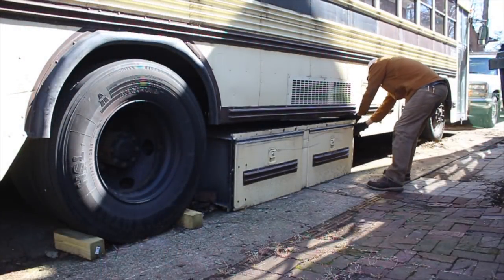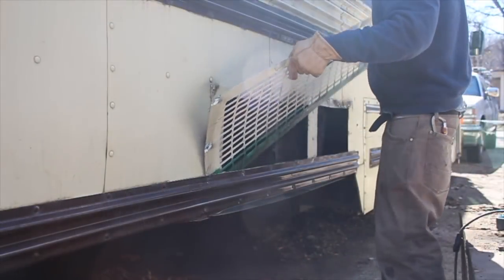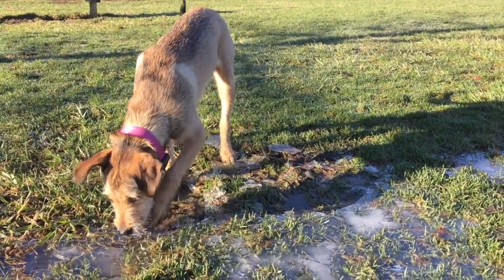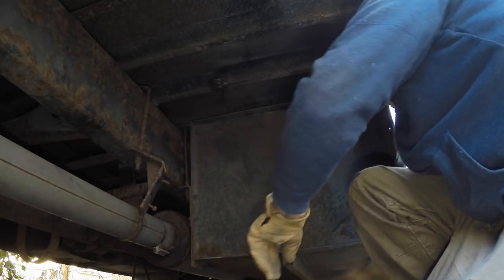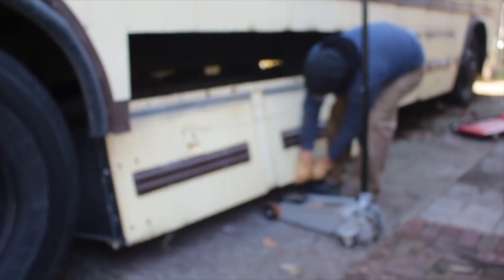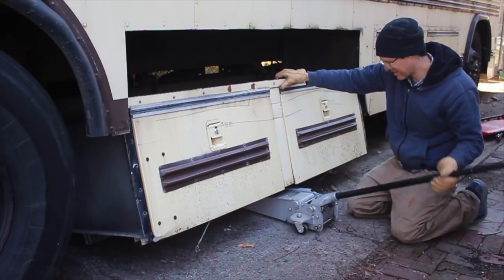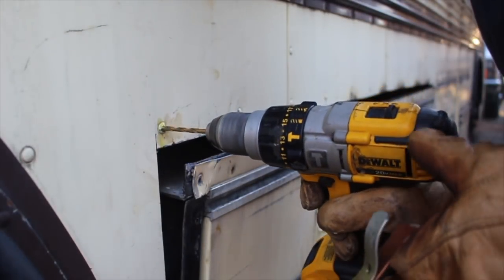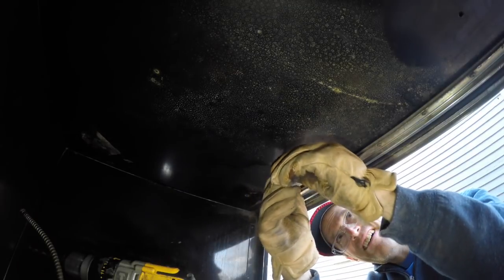Cargo Boxes -- Prison Bus Conversion #30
Because minimalism relies on backup storage, I install a few cargo boxes under the prison bus. This skoolie build is coming along!

Music used in this video:
✯ Artist -- LOUIS WT BUICK
✯ Song -- Weeper